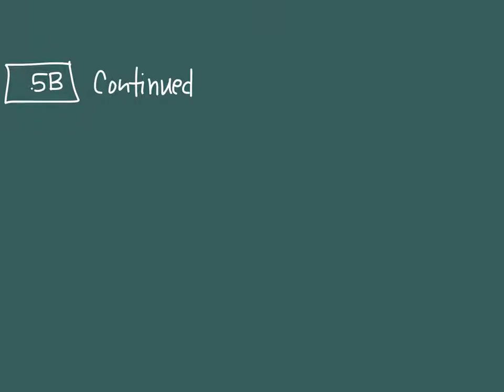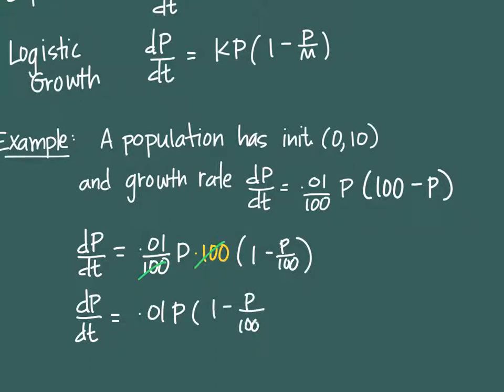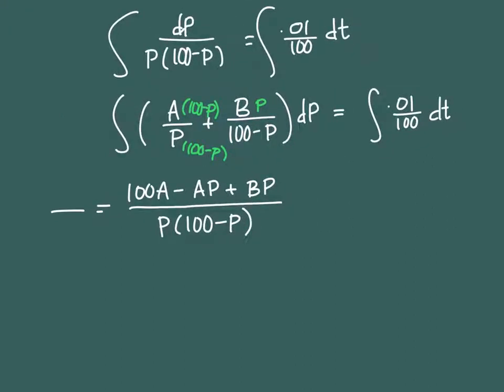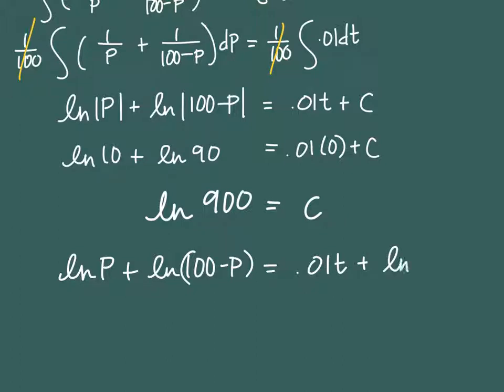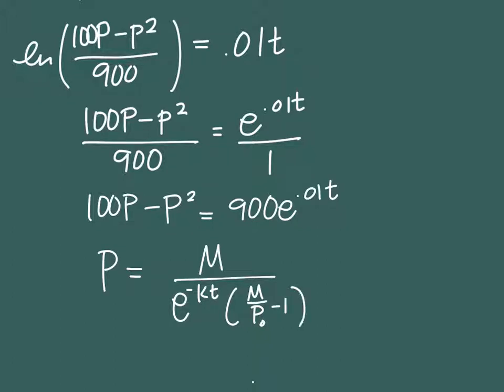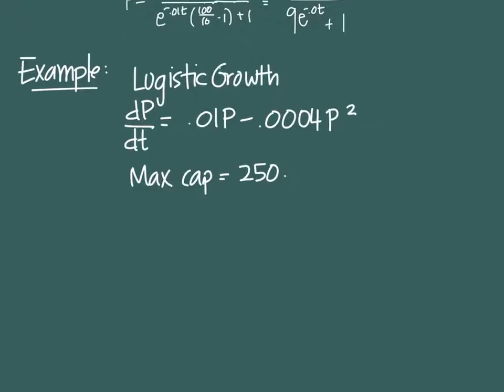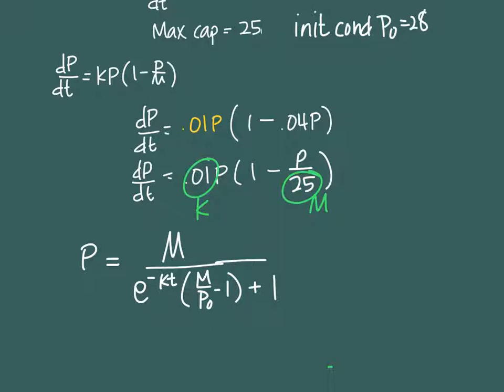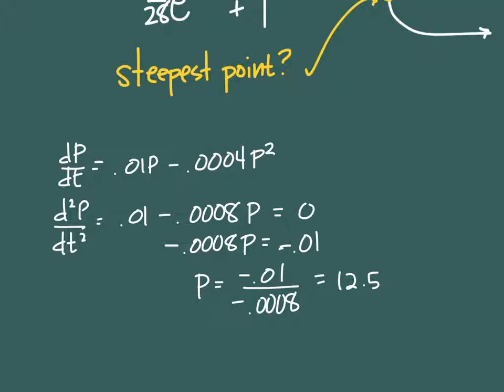Whiteboard 4 10 2 23